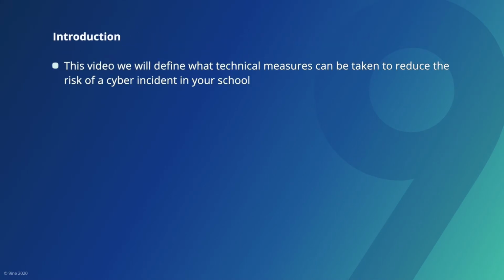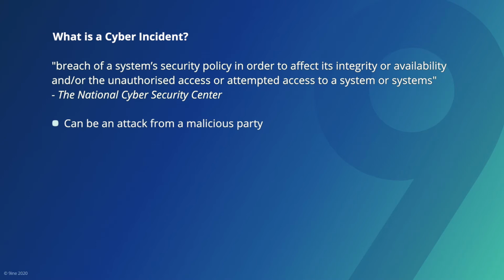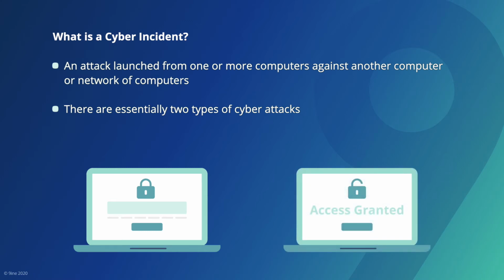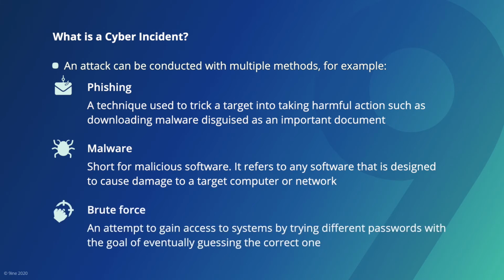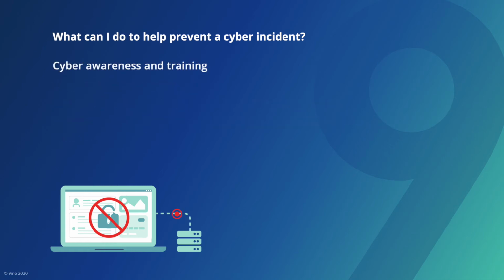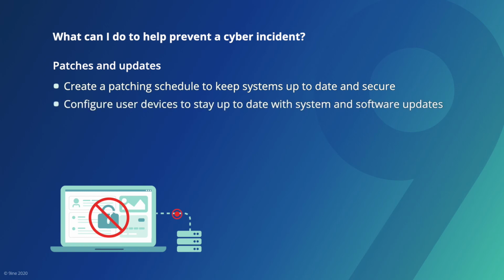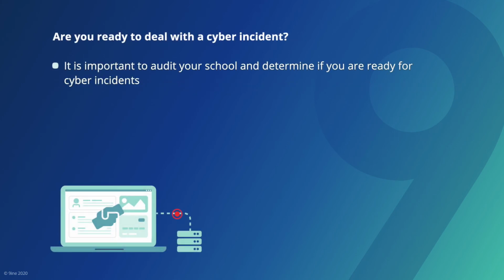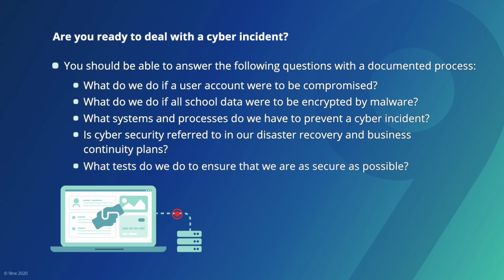How can I technically safeguard my school from a cyber incident?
In this video we will define what technical measures can be taken to reduce the risk of a cyber incident in your school.